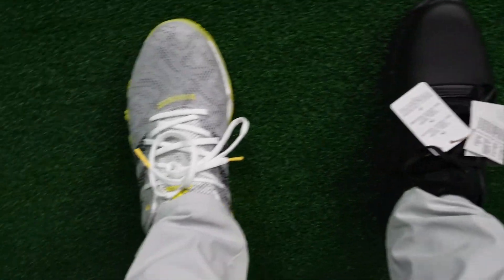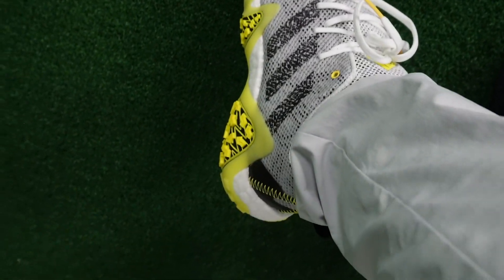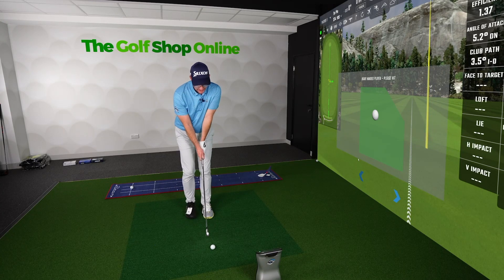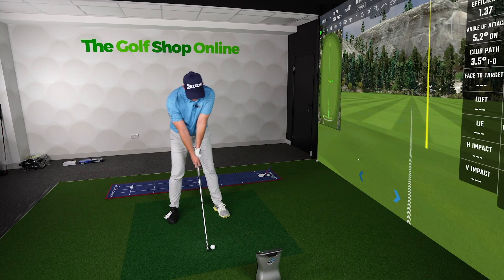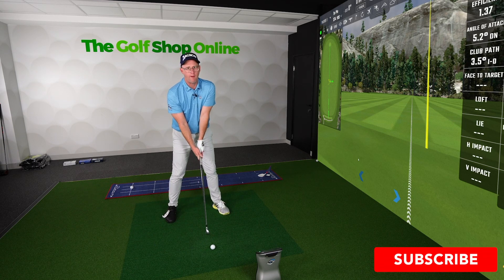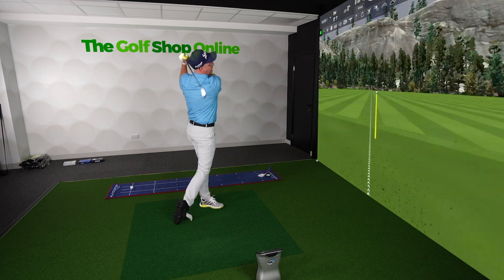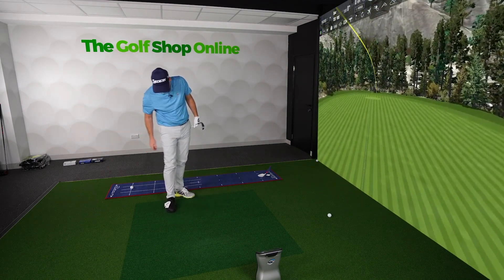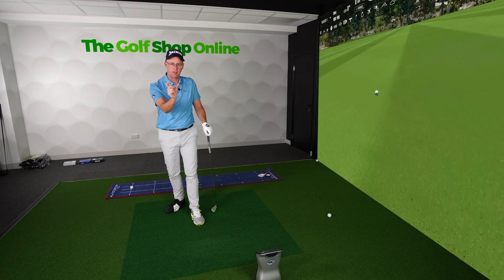adidas Golf Shoes Size Guide - What size should I choose?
Looking for the perfect fit in Adidas Golf Shoes? Check out our size guide to find the best size for you.